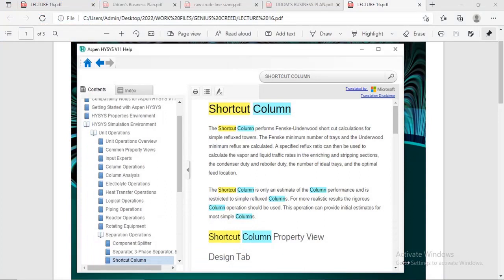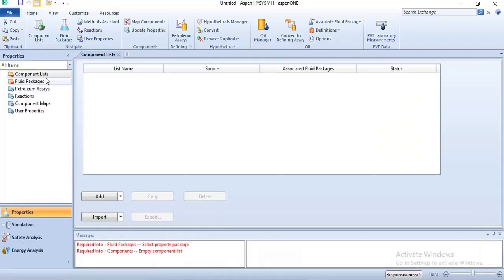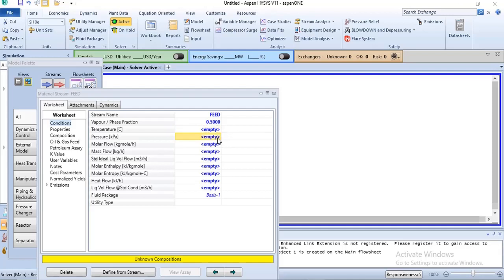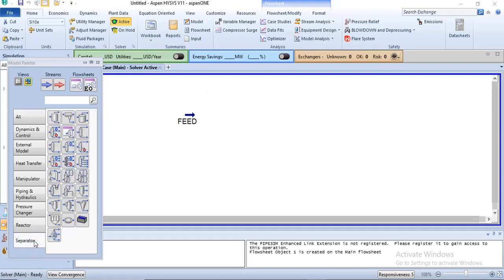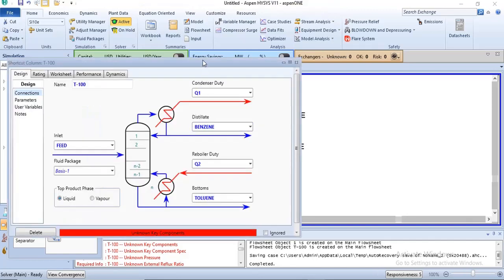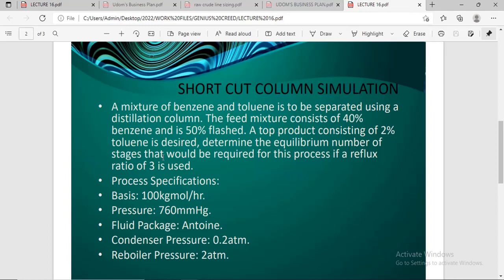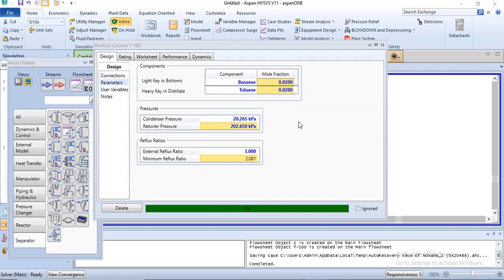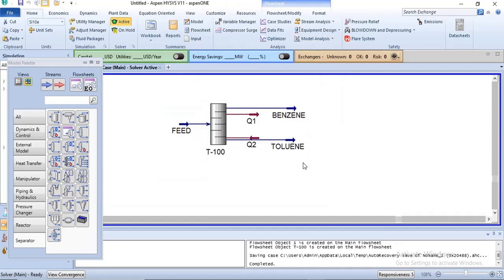Aspen HYSYS Lecture 16 Shortcut Distillation Column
In this tutorial, the use of the short cut distillation column is highlighted and a short cut column simulated a solution to a simple binary mixture problem.